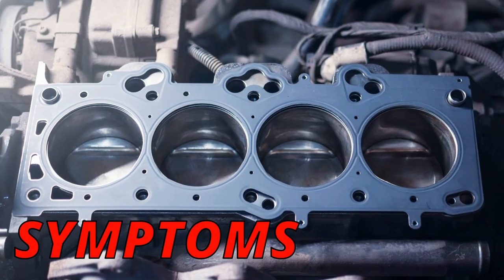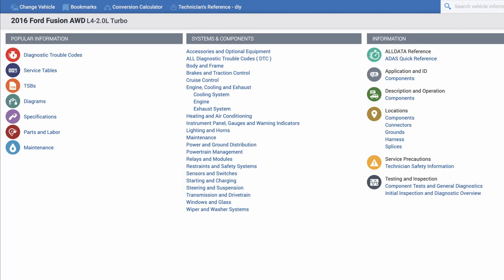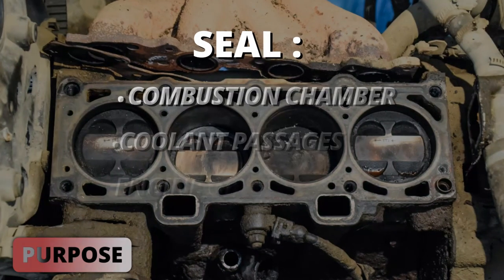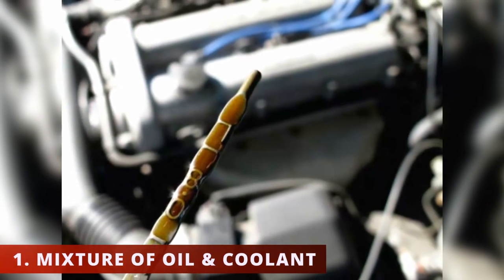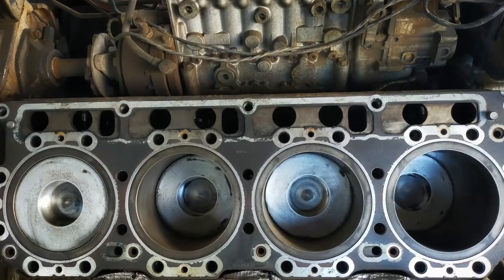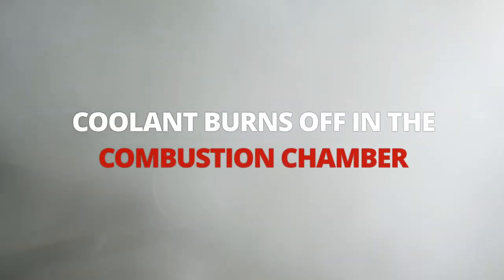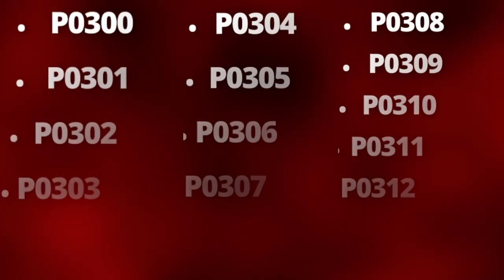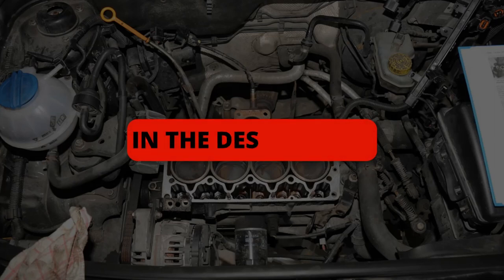SYMPTOMS OF A BAD HEAD GASKET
The winner was "Meatball Magoo"

Head gasket sealer

Combustion leak test kit

In this video, you will learn about 4 bad head gasket symptoms. This video will help you diagnose if it is time to replace your head gasket. You will also learn how the head gasket works. This video also teaches you where the head gasket is located. The symptoms of a bad head gasket that you may experience are a mixture of oil and coolant, overheating engine, thick white smoke, and poor performance.

Search terms and questions you might be thinking related to bad head gasket are:
What are the symptoms of a bad head gasket?
What are the symptoms of a failing head gasket?
What does the head gasket do?
Where is the head gasket located in the car?
How does the head gasket work?
What is the purpose of the head gasket?
Symptoms of bad a bad head gasket
Signs of a bad head gasket
Bad head gasket symptoms
How to diagnose a bad head gasket?
Bad head gasket
A mix of oil and coolant
Poor engine performance
Overheating engine